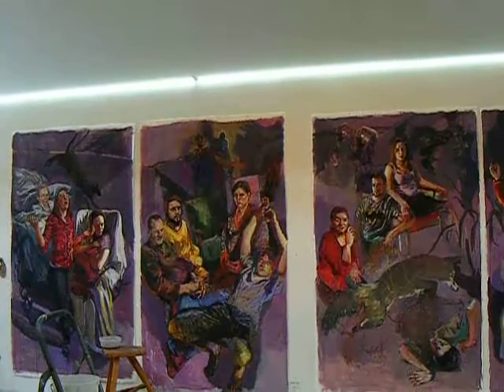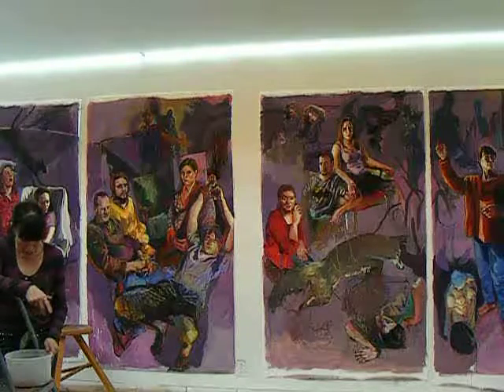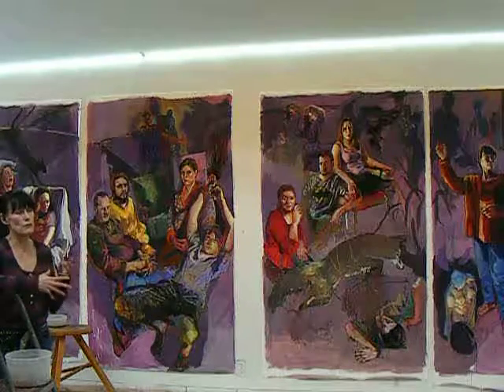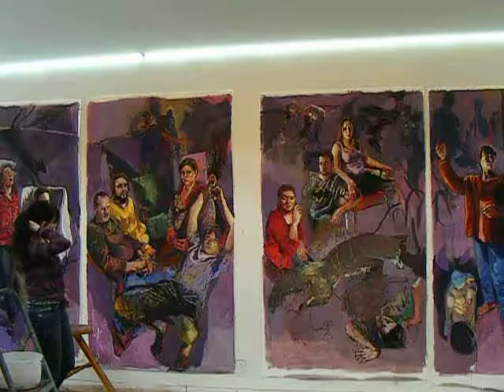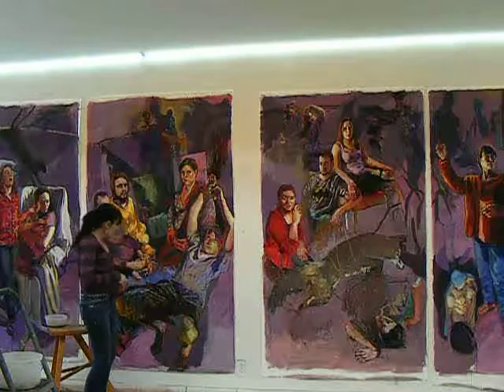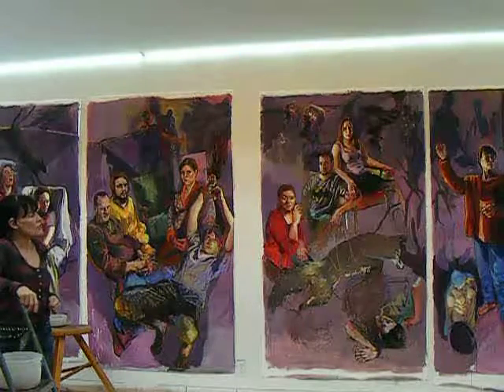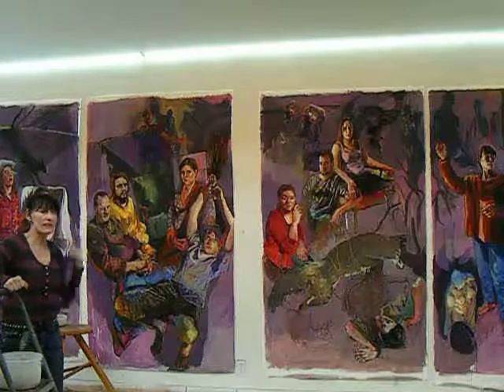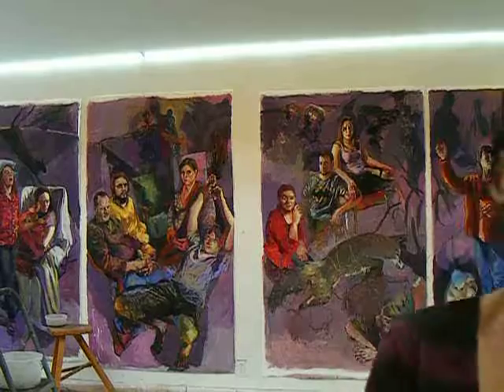The third short video of my large narrative drawing, 'Resuscitation', in process. It was built on Stonehenge paper using acrylic at its base as well as throughout the image, sometimes submerging...